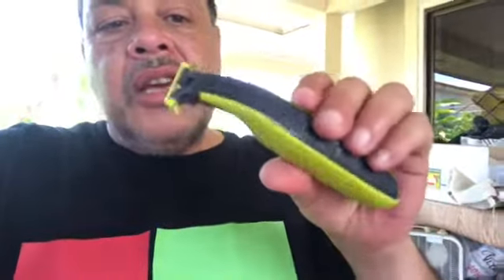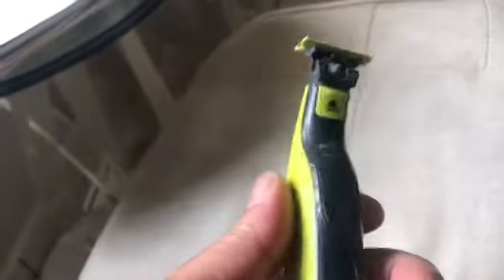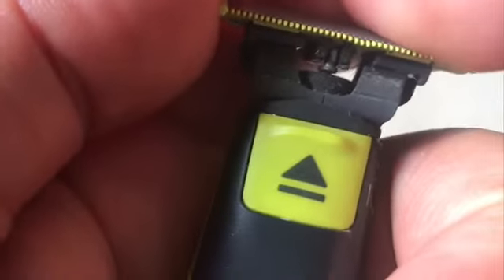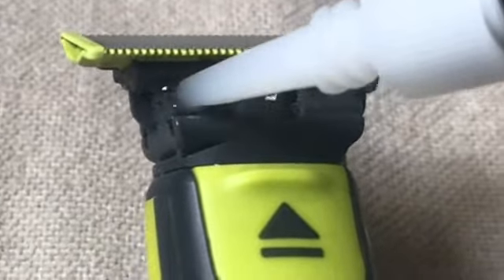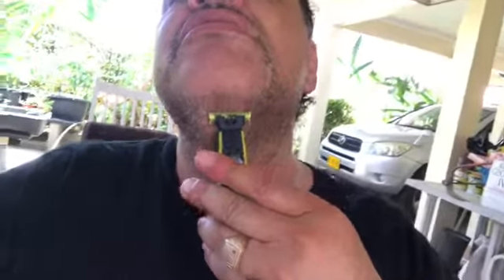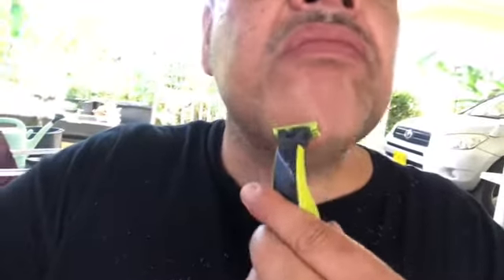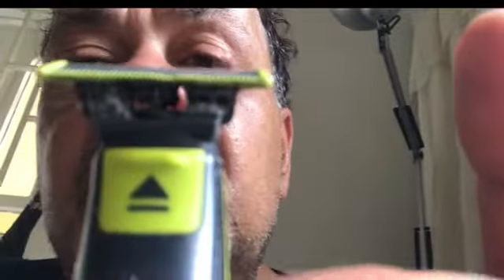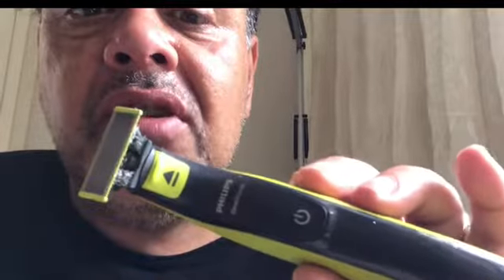My Phillips ONE BLADE broke while shaving 😡 let’s Fix it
My One Blade broke out of nuthing while shaving my beard 🧔😡 so I decided to fix it .

Needed some Good one second Glue
And your hands - some could do it with their feet’s 😉👍

Simple Fix for all 😉👌

Video Channel48
By Puck Darlington